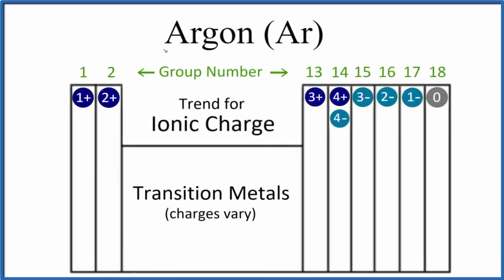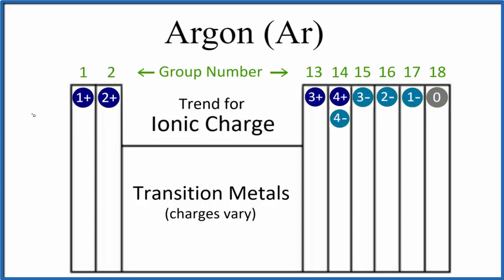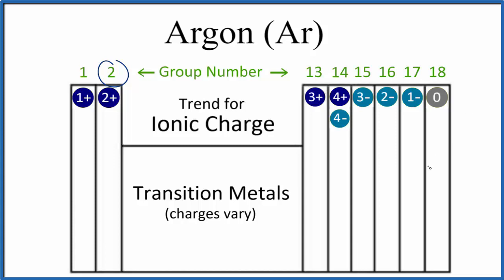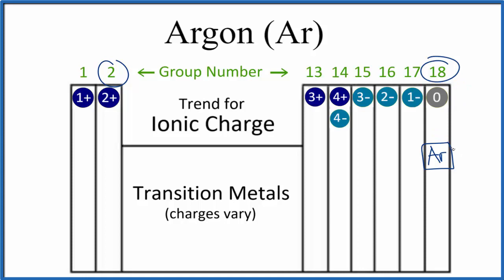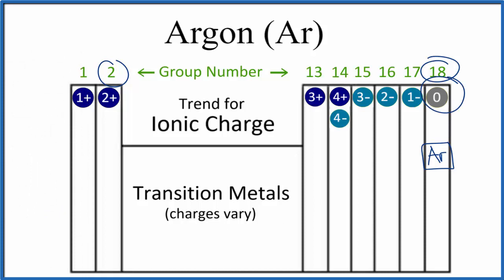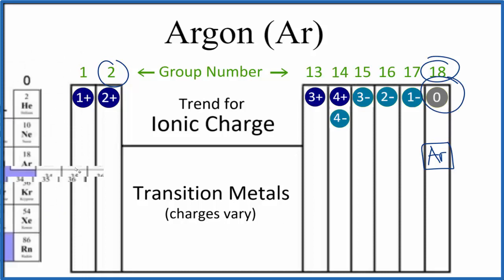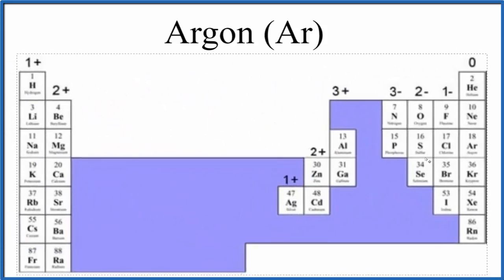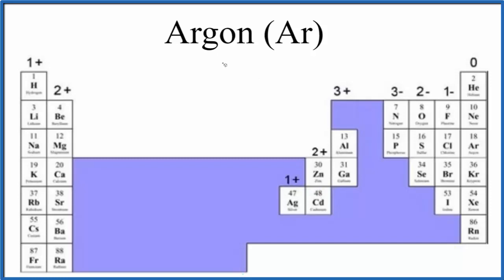How to Find the Ionic Charge for Argon (Ar)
Using a simple, general trend for the ionic charge for elements on the Periodic Table, in this video we find the ionic charge for Argon (Ar). The periodic table is organized like a chart for ionic charge with elements in many groups having the same charge.

Often in chemistry you’ll use the ionic charge of an element like Argon to figure predict the products of a reaction or write the name or formula for a compound.

We can also look at the electron configuration for an element like   Argon to determine the number of valence electrons in the highest energy level. Since the highest energy level in  Argon is filled  Argon is considered a Noble Gas and does not react with other atoms (except under extreme conditions).

Helpful Videos